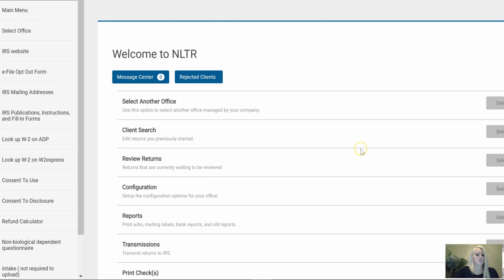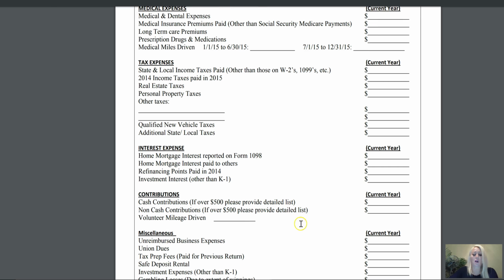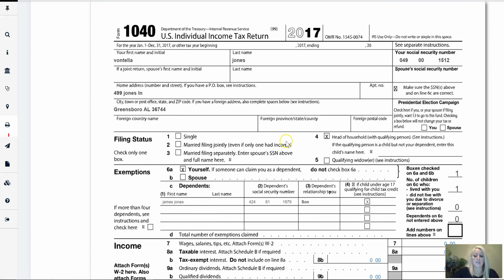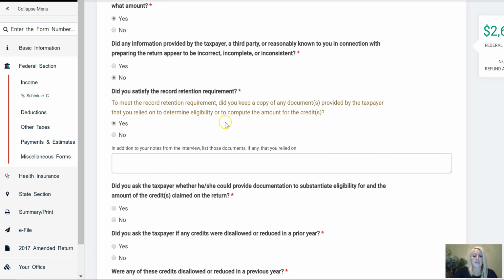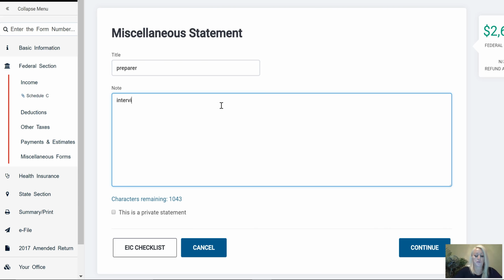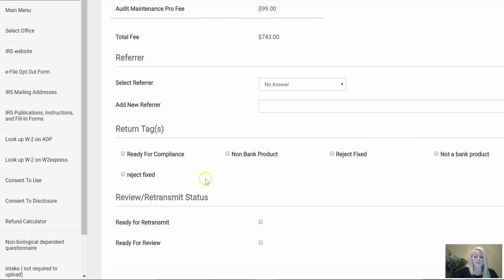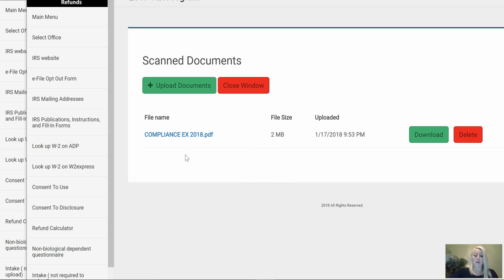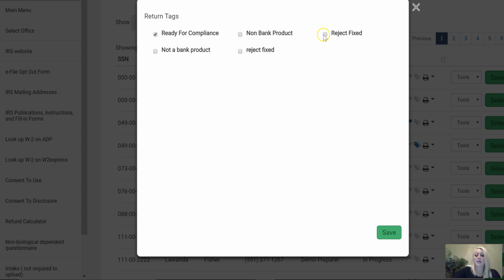2018 Compliance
Start a full scale tax business from the comfort of your own home or in a retail setting. No Limit will provide you with everything you would expect from a national franchise- start with us for as little as $399- A one time fee! Unlimited training, Promotions to create awareness of your services ( Tax Payer $2500 cash advance, Free vacation & Free Android Tablet) We will show you how to market and best of all we advance you your prep fees 3 to 4 weeks earlier than any other company so you can generate immediate and daily income! No Limit is the only company that pays you up to 4 times on every return!